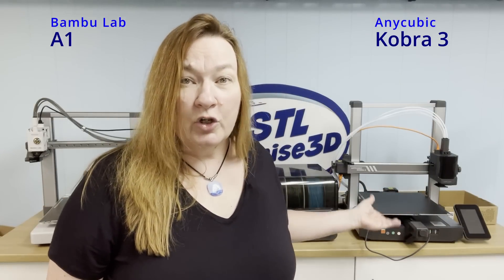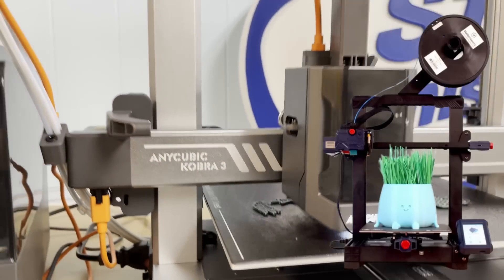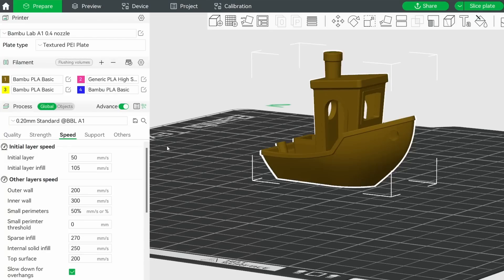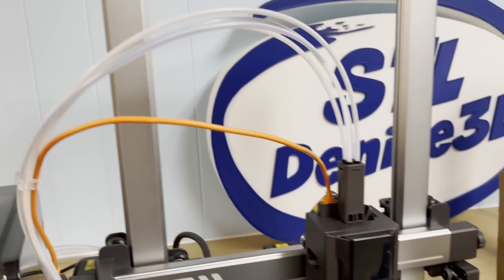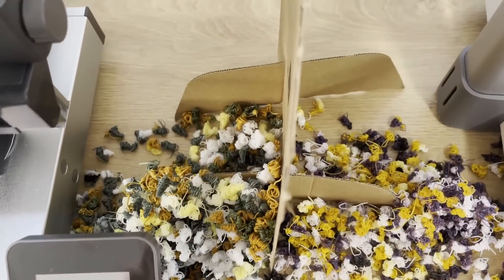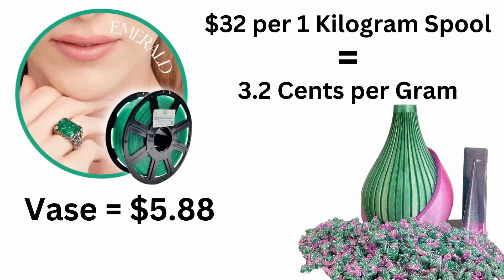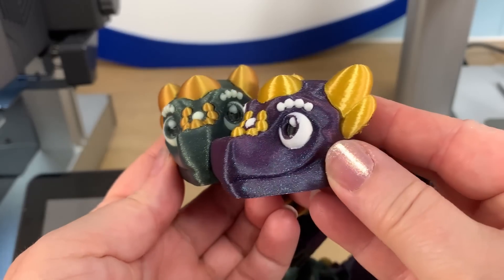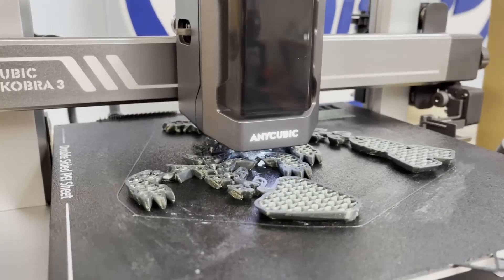ACE or AMS? Anycubic challenges Bambu Lab with new color 3D printer!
💩 Does the Anycubic Kobra 3 with its multicolor  ACE have a poop problem? Let's see how it stacks up against the Bambu Lab A1!

🤩 If you’d like to help my channel grow, please click the like button!! Thanks so much!

I'm doing a filament giveaway to thank everyone for getting over the 10k Sub Hump.

@ProtopastaMakers @Prusa3D@Polymaker @3DJake_Official @polarfilament @MatterHackers & Printed Solid

Fidget spinner by Anycubic (test print)
And the poop!